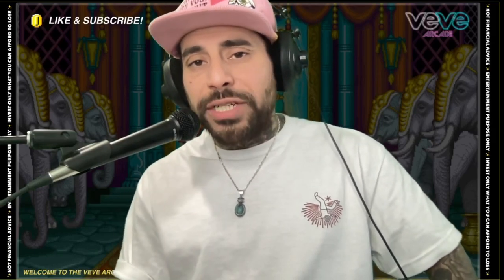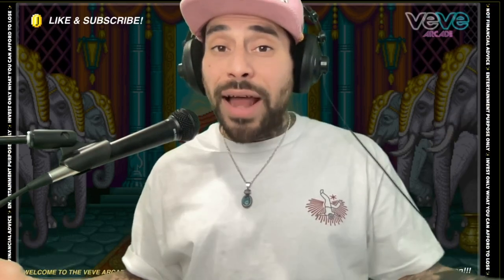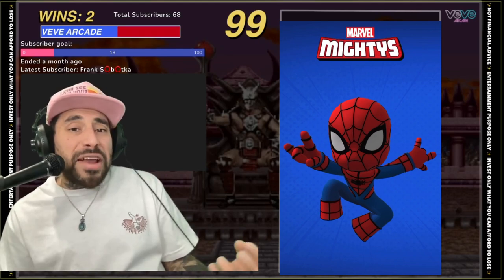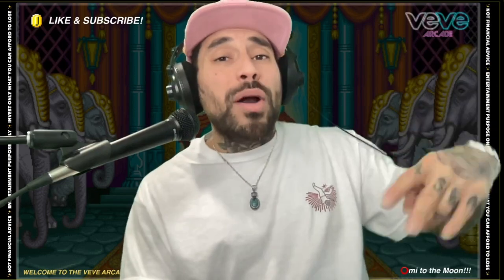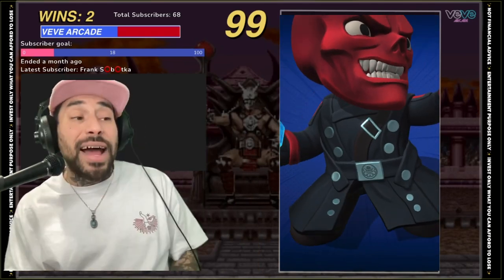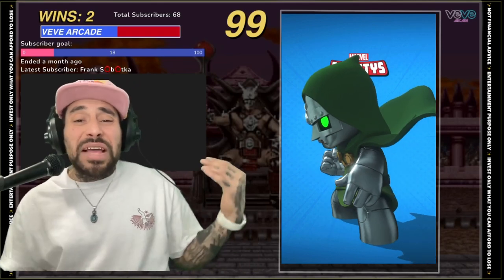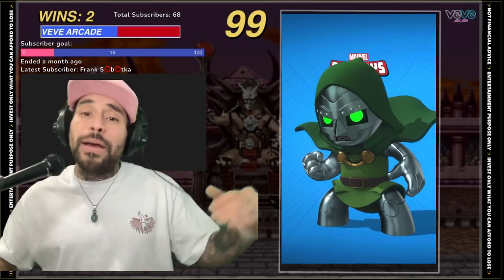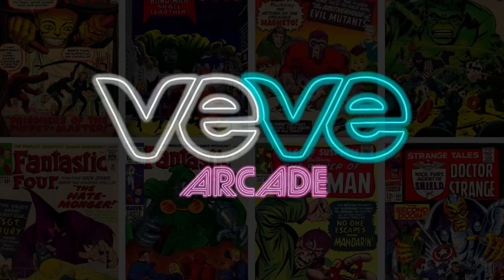TOP 3 MARVEL MIGHTYS | NFT | VEVE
👾WELCOME VEVE ARCADE FAMILY👾